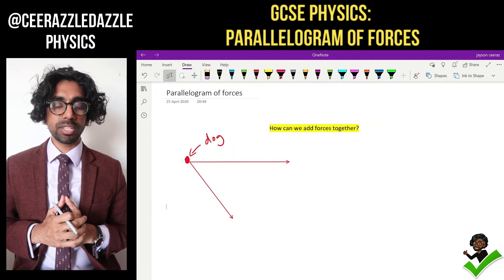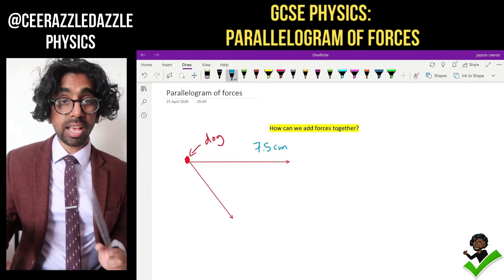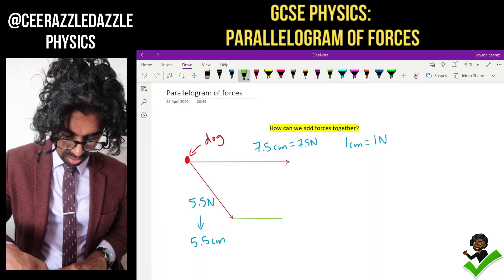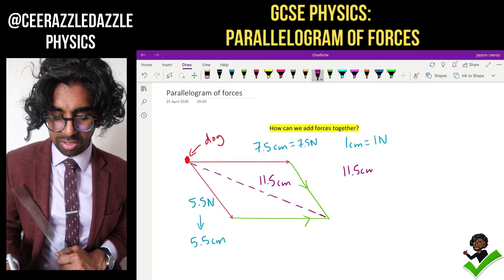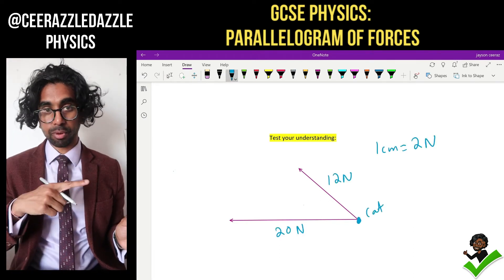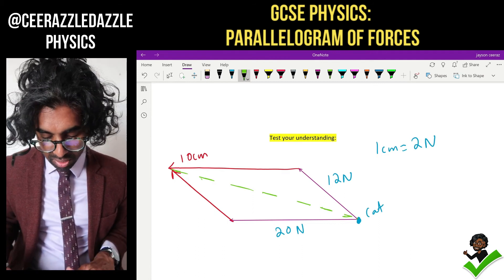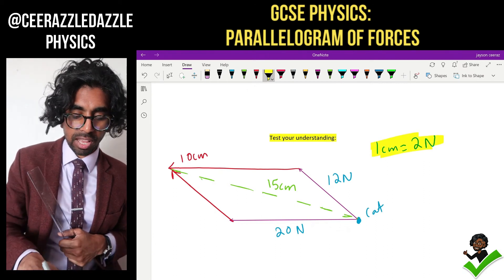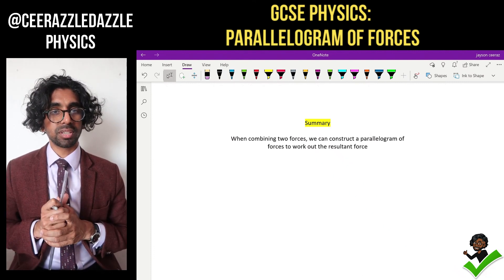GCSE Physics 9-1: Parallelogram of Forces